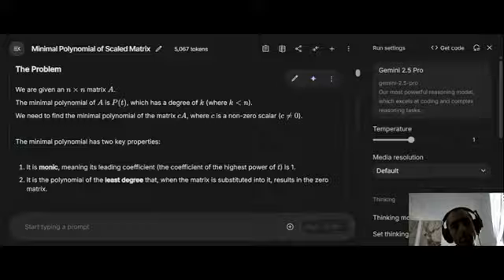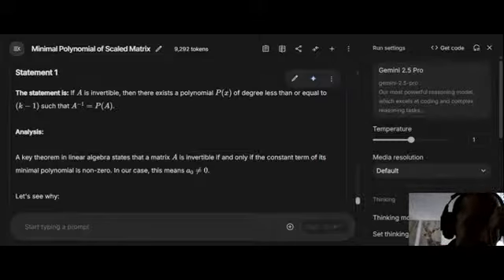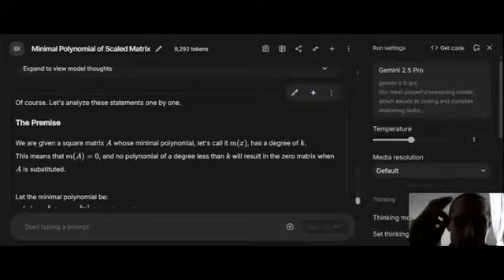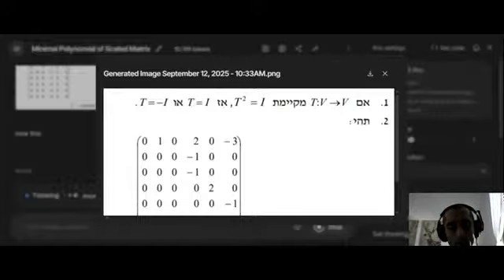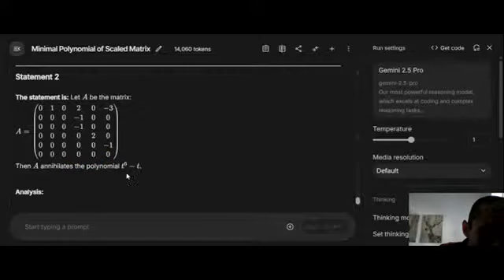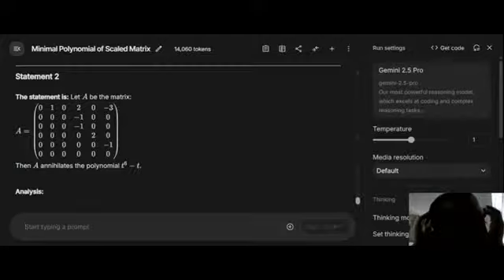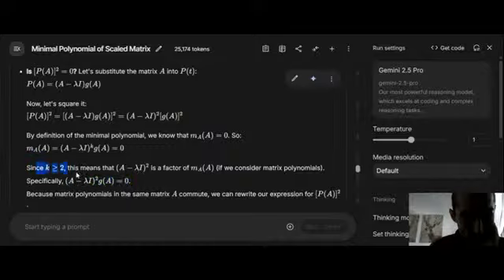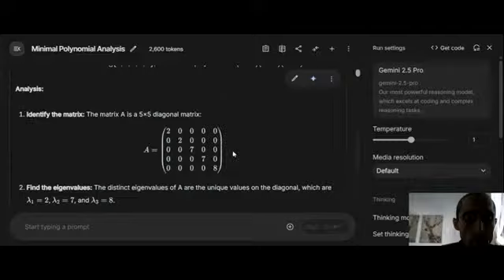אני לומד לינארית - Me learning Linear Algebra